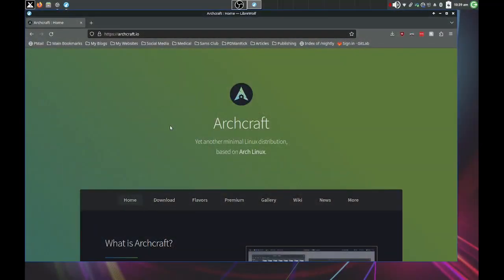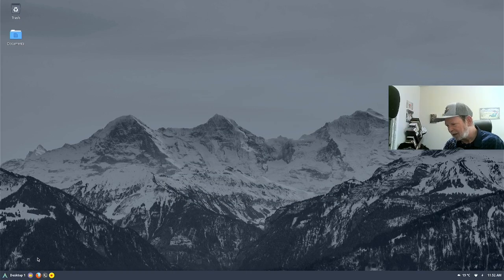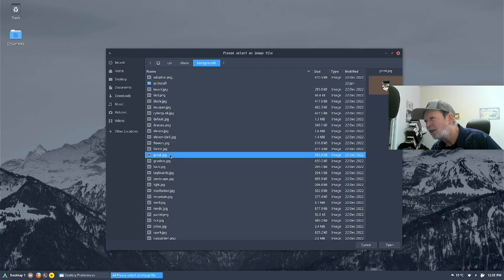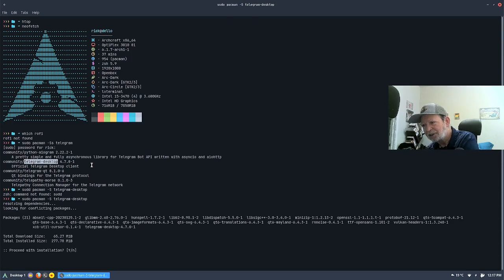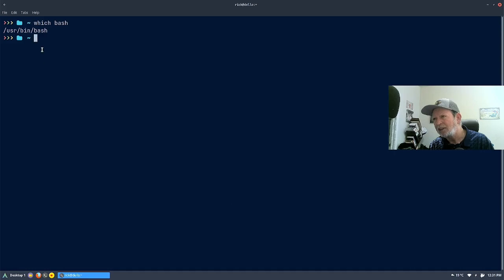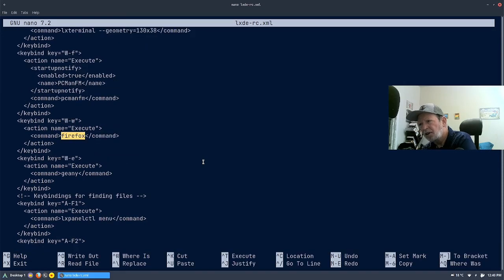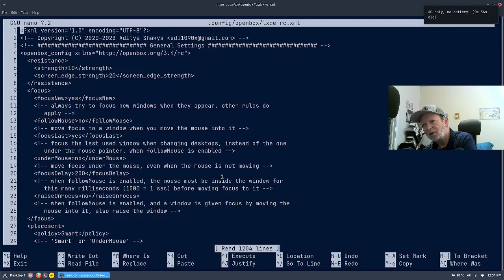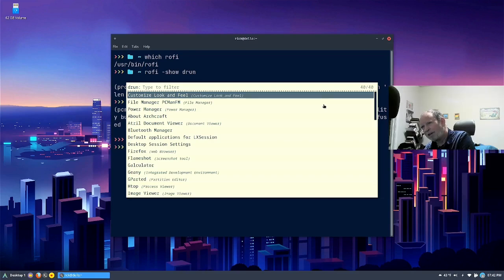This Isn't Your Daddy's LXDE! Thanks to Archcraft | Not a Linux Guru Guy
In this episode, I take a look at a unique distribution of Linux. What is so unique about it is not that it is based on Arch, or even that it is minimalistic, rather, it is the work that has gone into this distro to theme it out consistently, to provide striking wallpapers, to give an older desktop running on Openbox window manager a modern look that many will not expect. Even the login manager gets a modern facelift.

So join me as I explore the LXDE version of Archcraft, "Yet another minimal Linux distribution, based on Arch Linux."